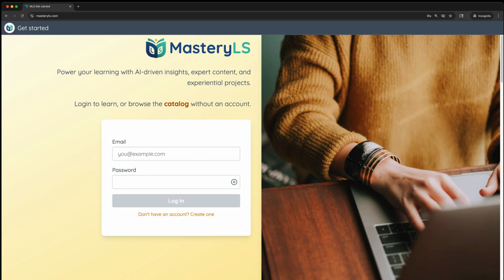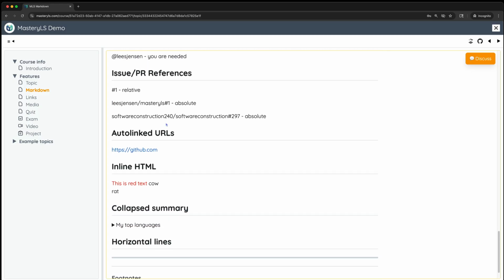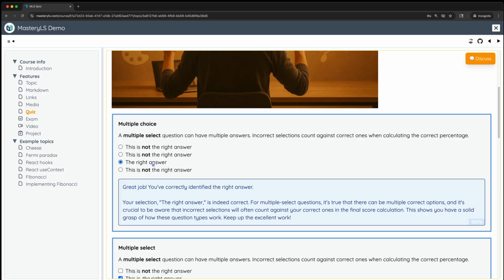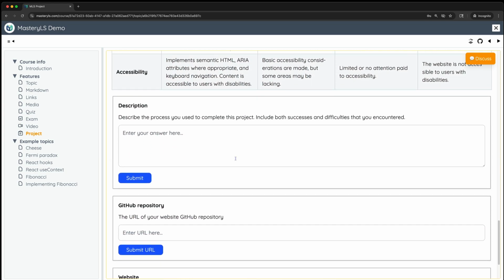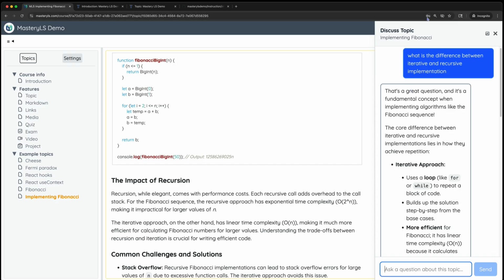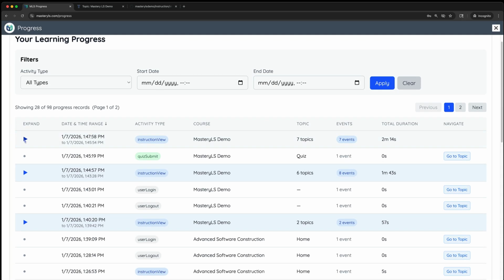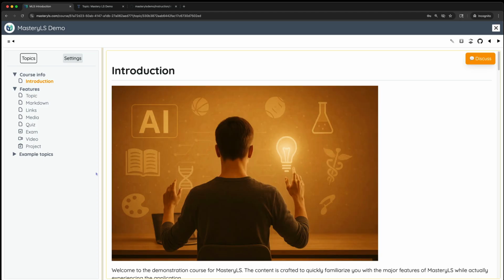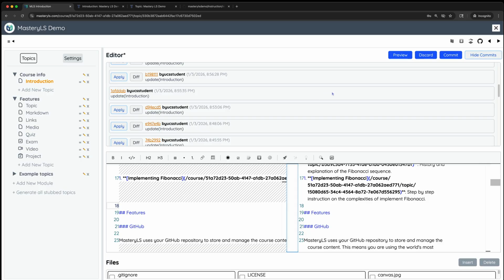MasteryLS Introduction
MasteryLS is a modern online learning application with AI assisted content generation, GitHub repository content management, AI enhanced learning, and Canvas export ability.